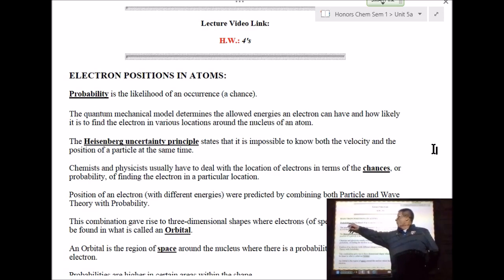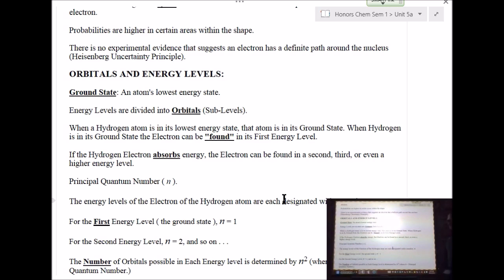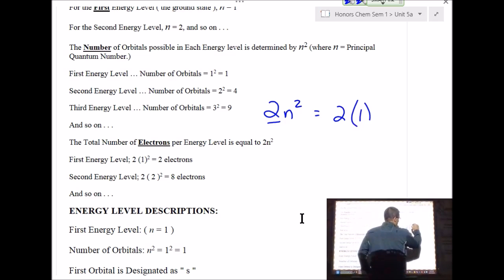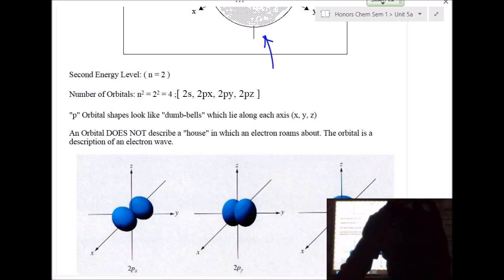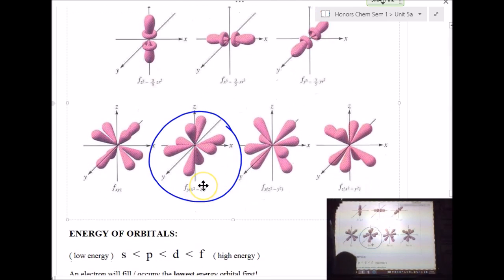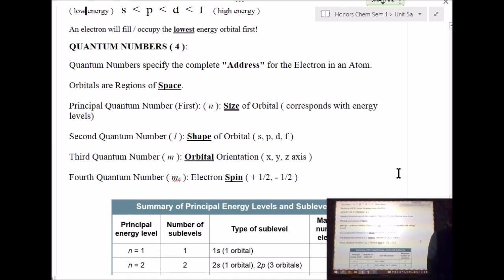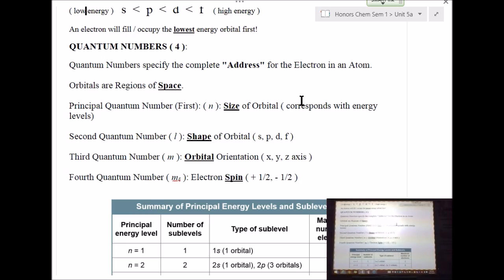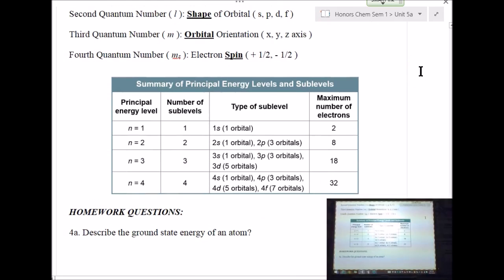Plainfield Chemistry - Unit 5, Lecture #3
This lecture begins to discuss the orbital types and the quantum numbers.